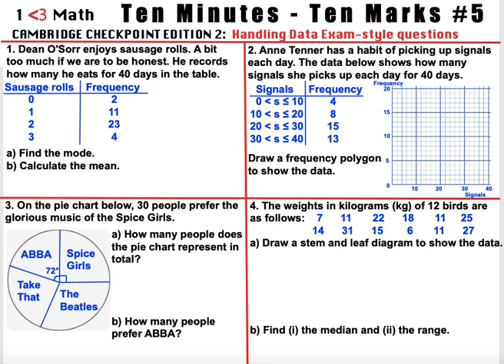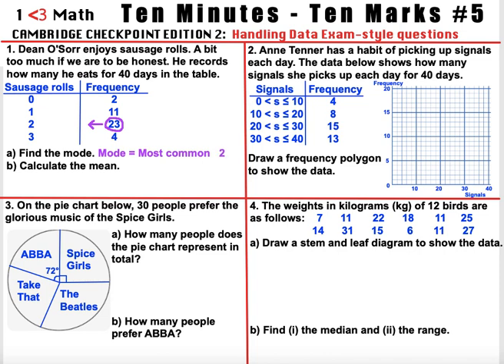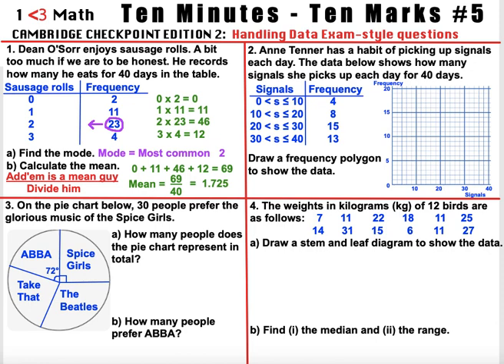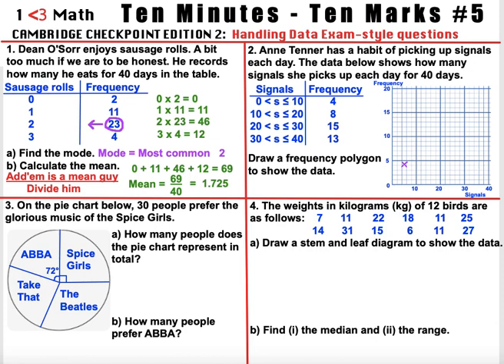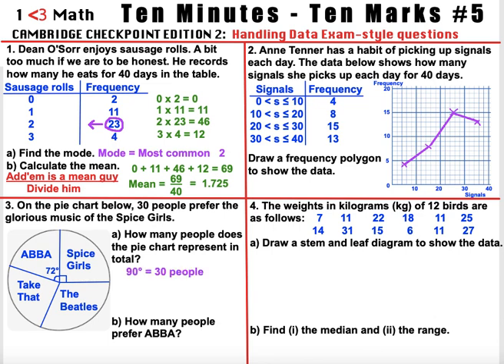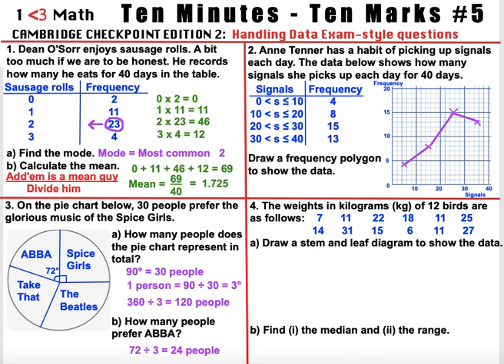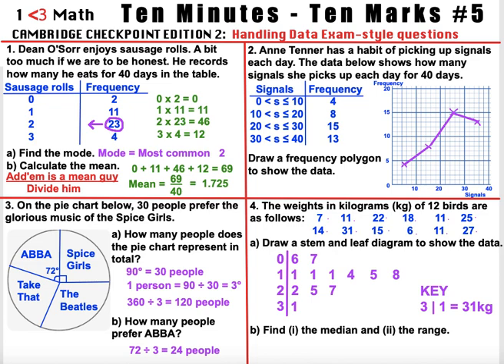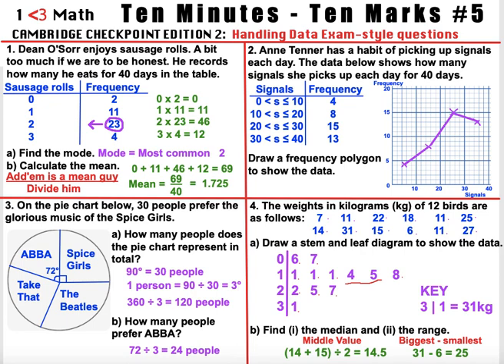Ten Minutes Ten Marks CAMBRIDGE CHECKPOINT HANDLING DATA EDITION - 1 less than 3 Maths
Frequency polygons | Mean | Median | Mode | Range | Stem and Leaf Diagrams | Frequency tables | Pie charts | 360° | Spice Girls | GCSE | IGCSE | Cambridge Checkpoint | Maths | Mathematics